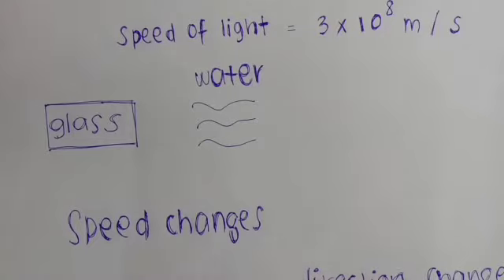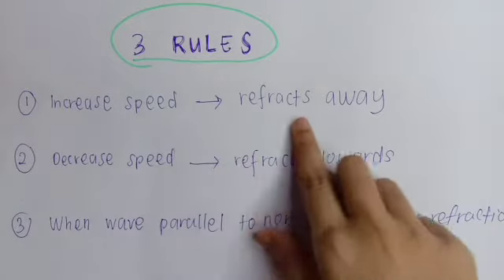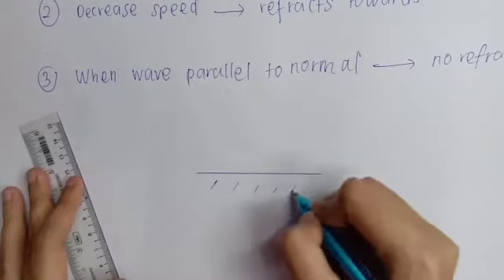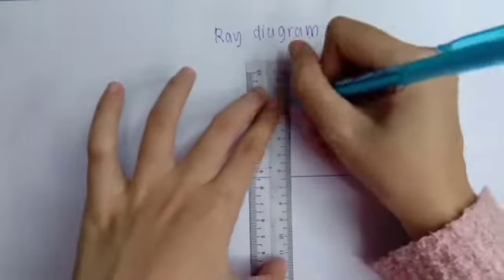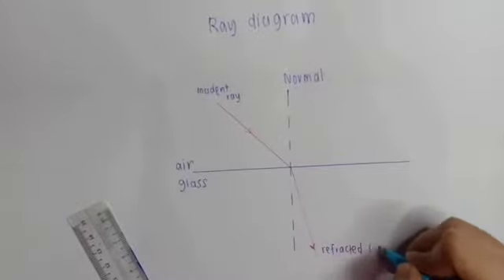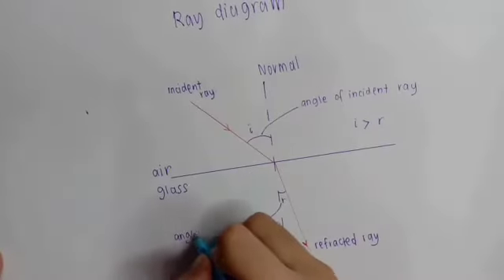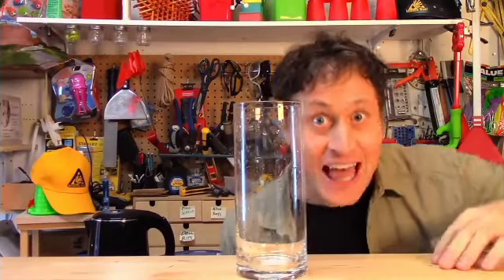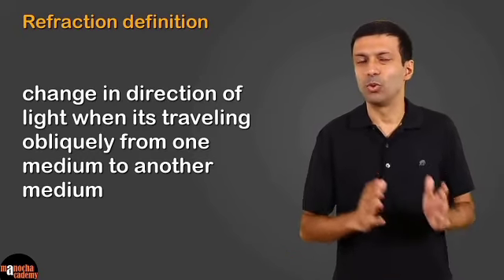Assignment video optical refraction phy4403 g2